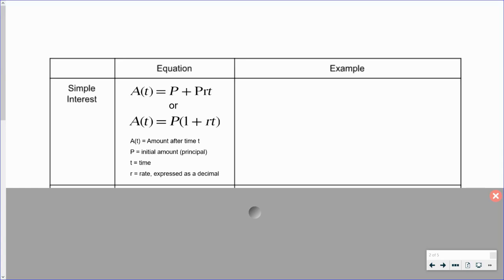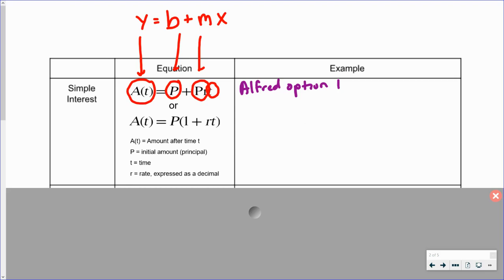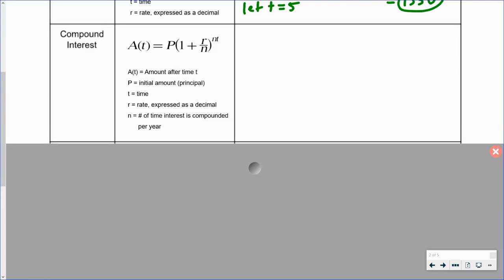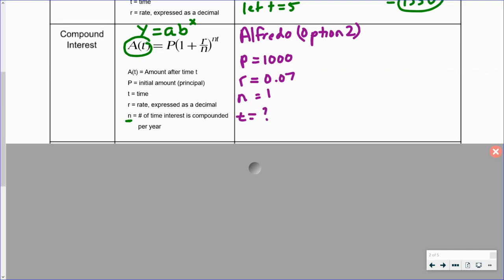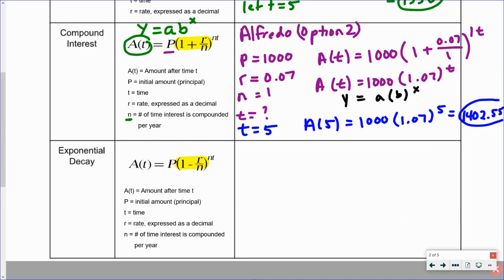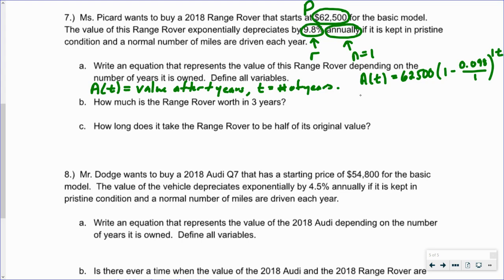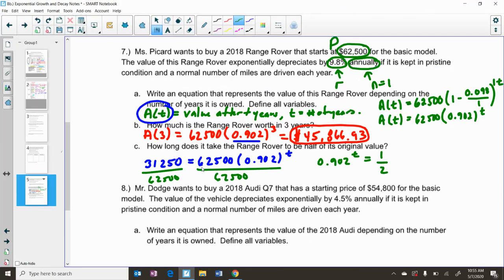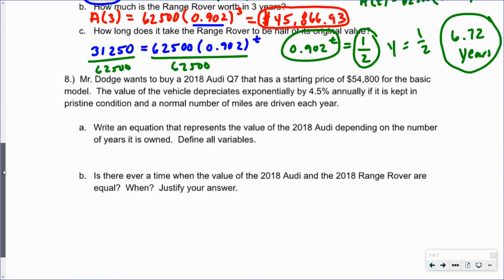Exponential Growth and Decay - Video #3